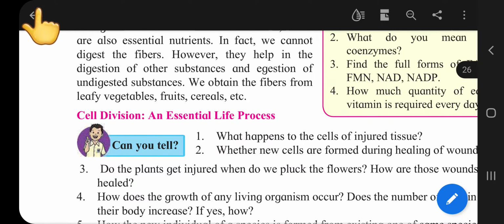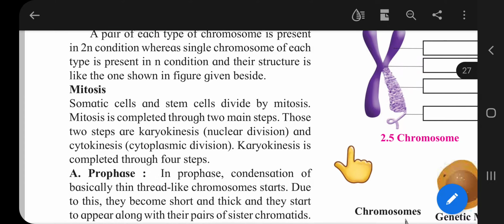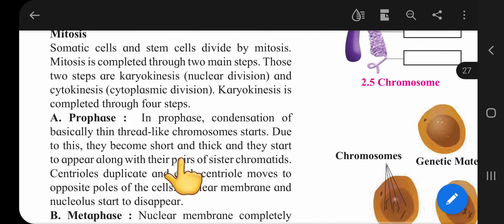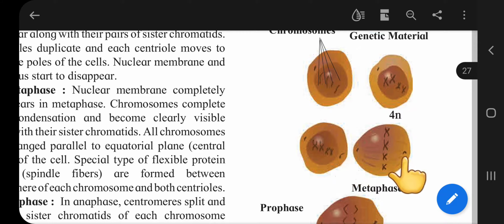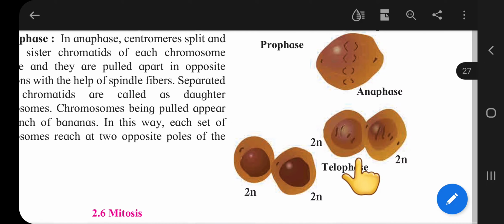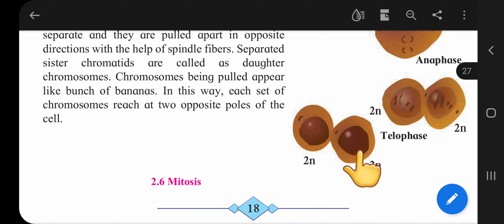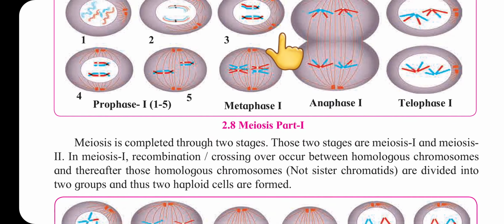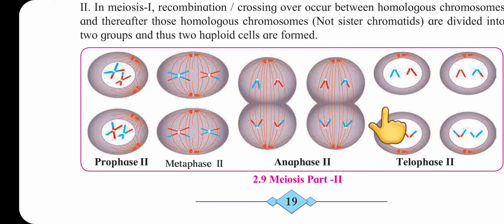10th, Science -2,L-2,Mitosis & Meiosis